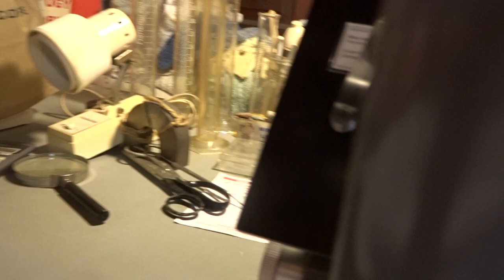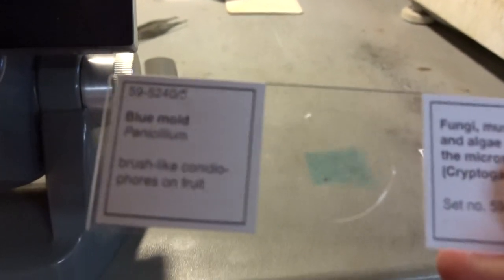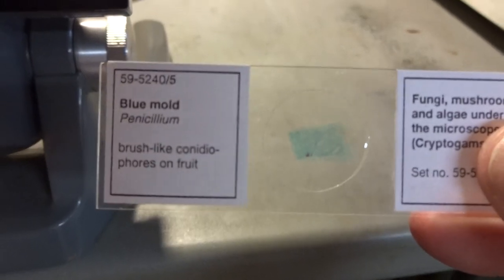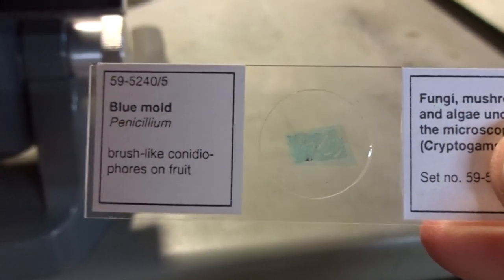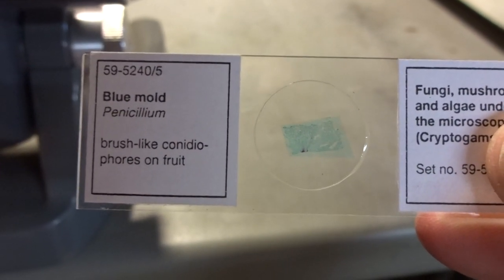Fungi: Mold Under the Microscope